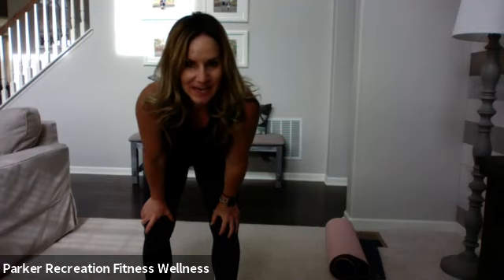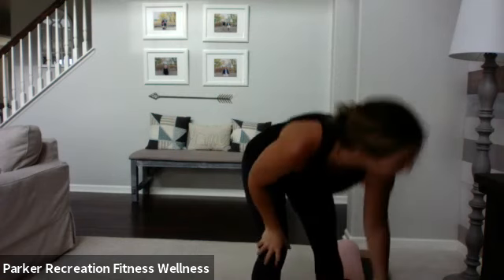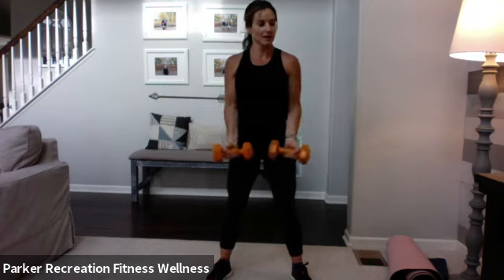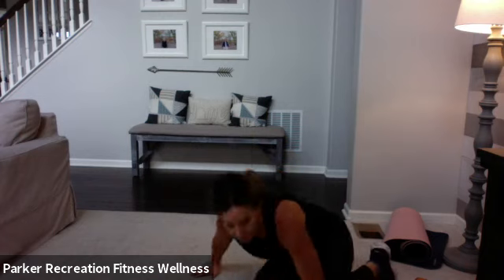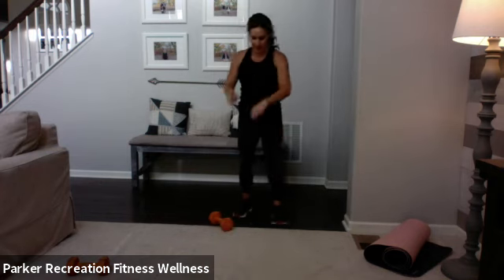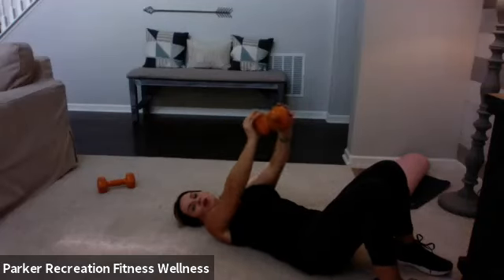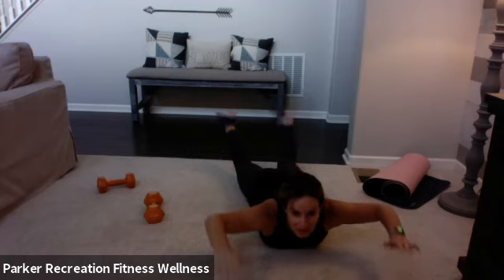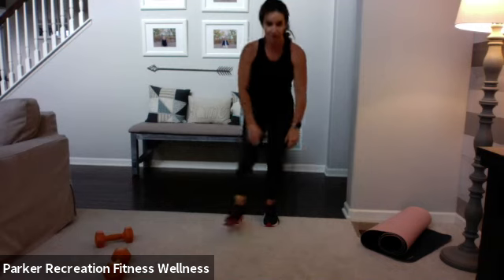HIIT with Leslee 052120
Fitness videos are downloaded directly from live Zoom videos previously recorded, they are not edited and may include some dialog between the instructor and live chat participants.

Find Parker Recreation Group Fitness information and a full schedule

By participating in any Parker Parks and Recreation Virtual Fitness classes it is the participant's responsibility to consult with a physician prior to, and regarding, participation in any virtual fitness program and you agree to modify the workout to accommodate your fitness ability.